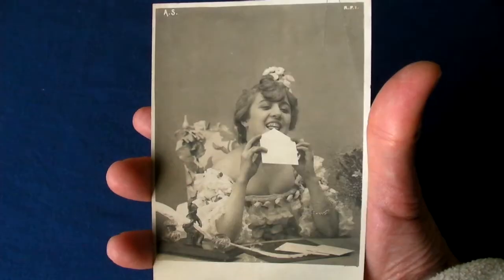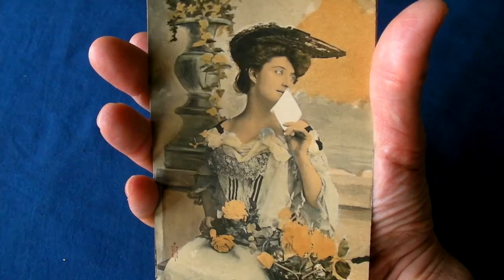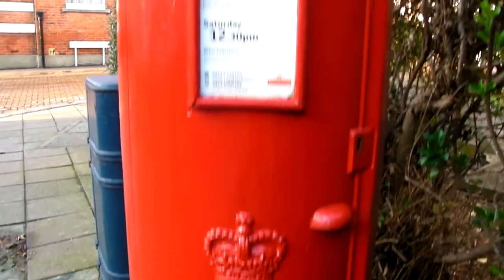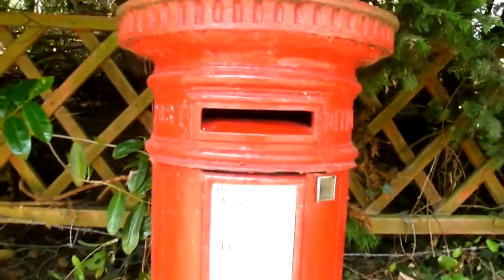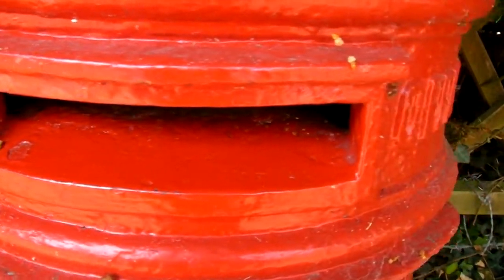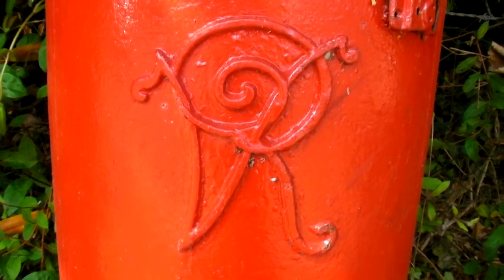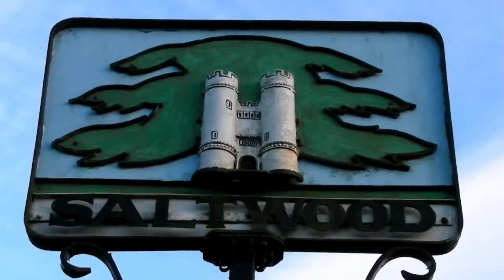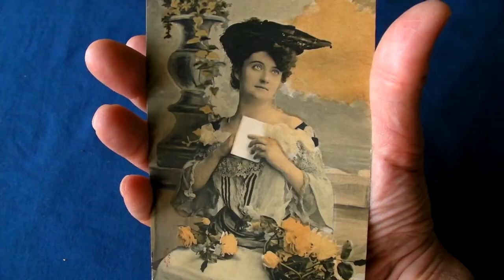Rare Victorian Red Post Box - Near Hythe Kent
110+ year old Royal Mail red post box at Sandling train station, near Hythe, Kent. One of the few remaining Victorian red post boxes.